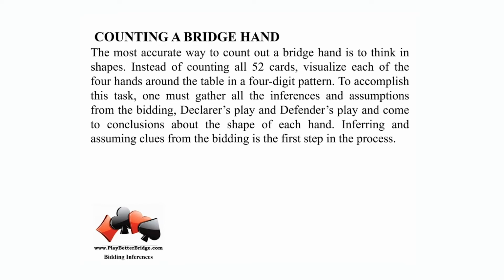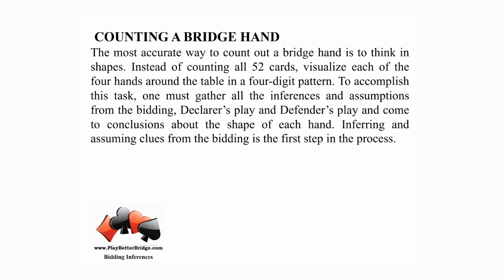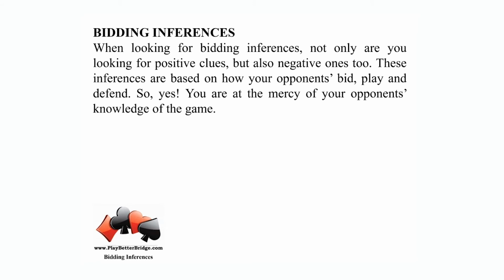Bidding Inferences Video Tip